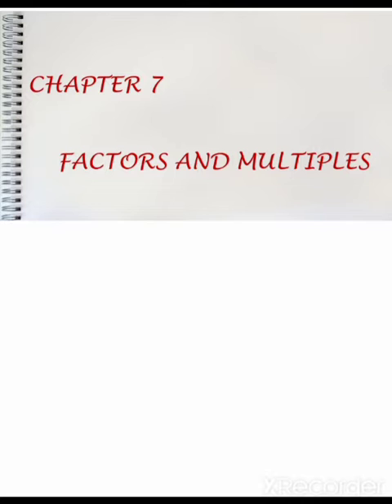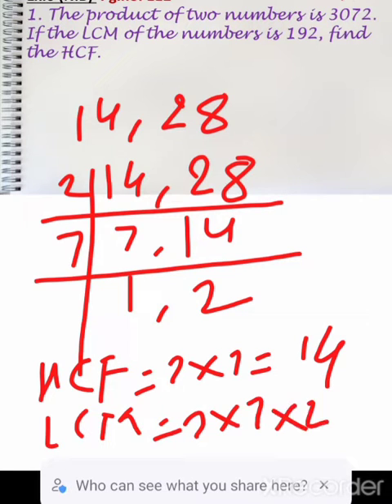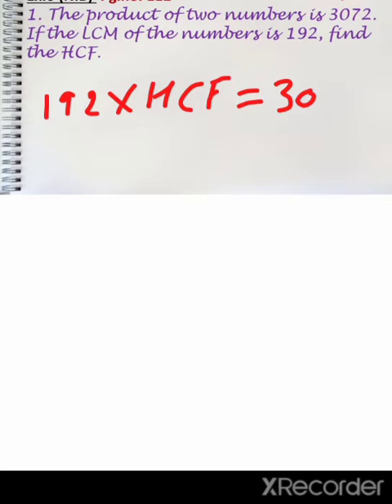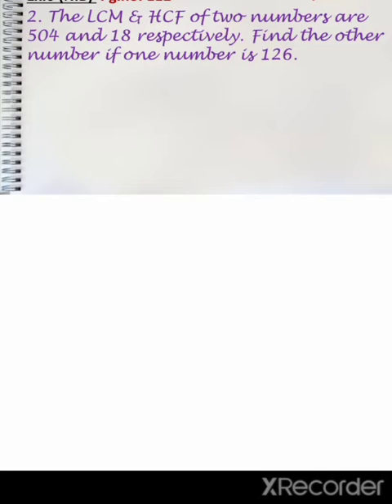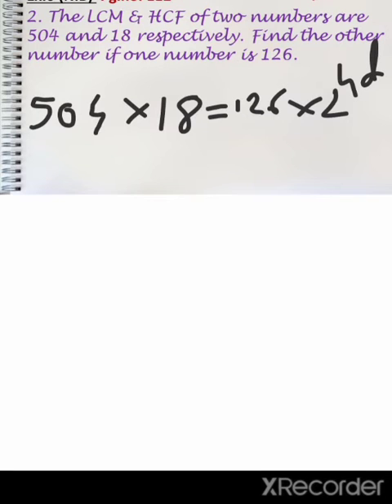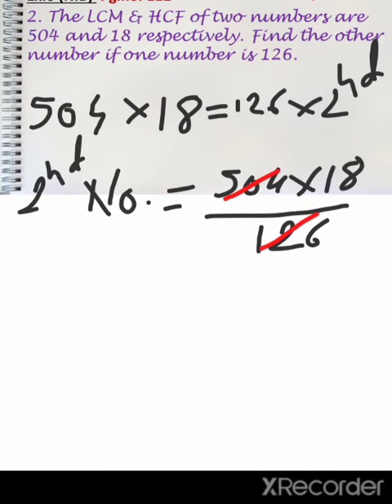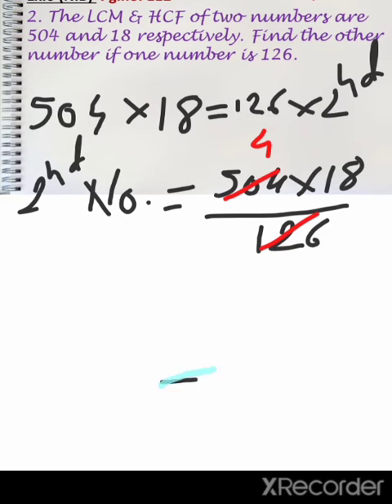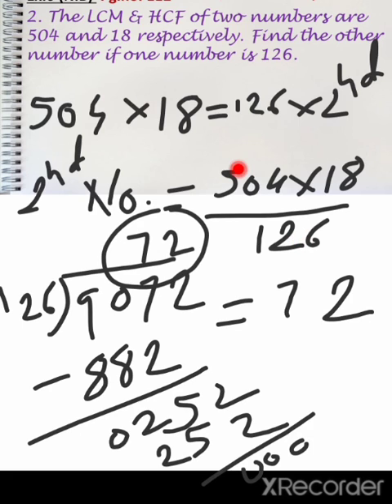Grade V: LCM & HCF Fact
learn how to use LCM & HCF fact to solve  problems based on that.